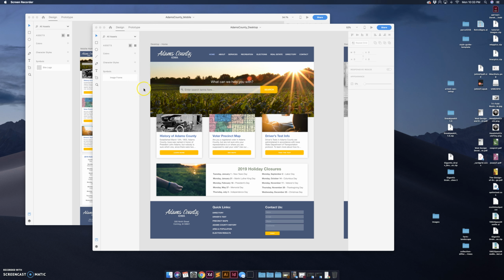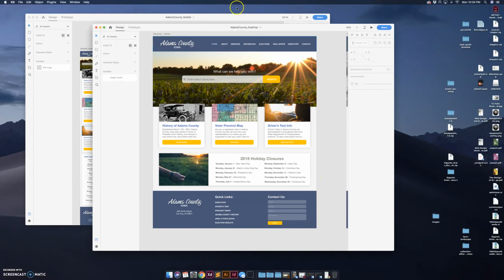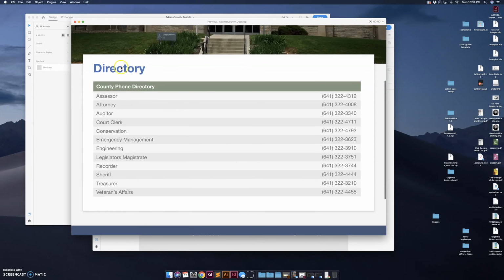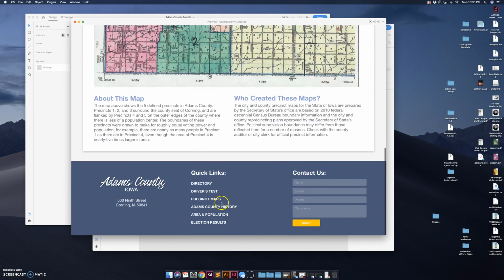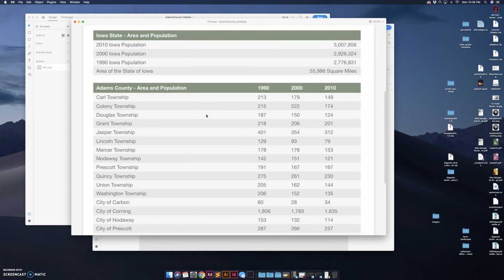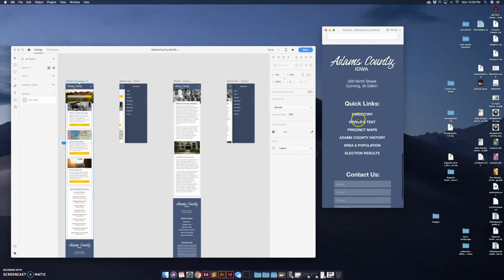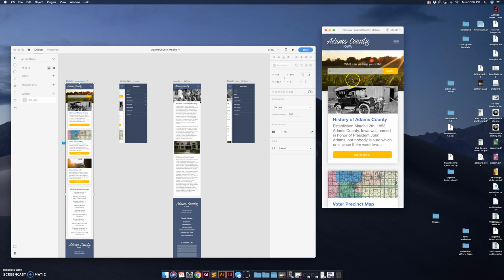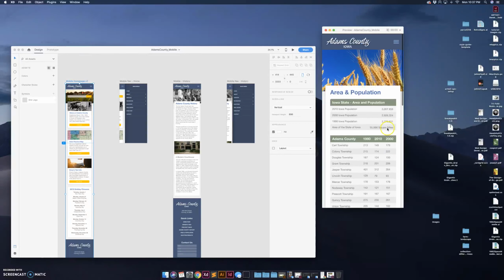Adams County Website ART 337R